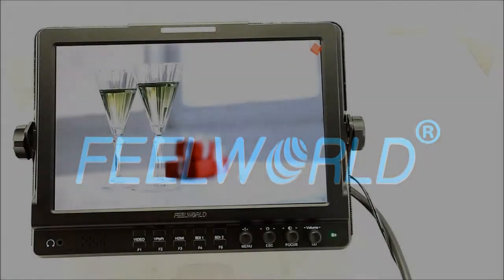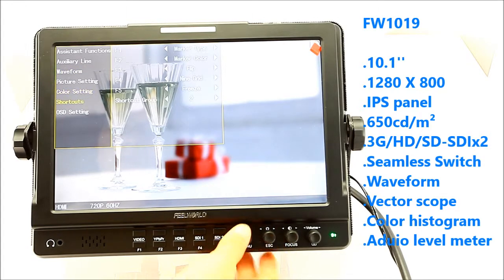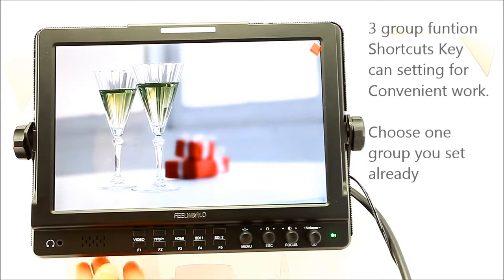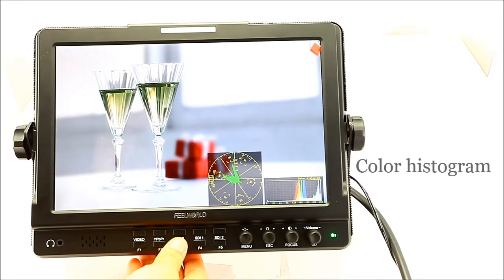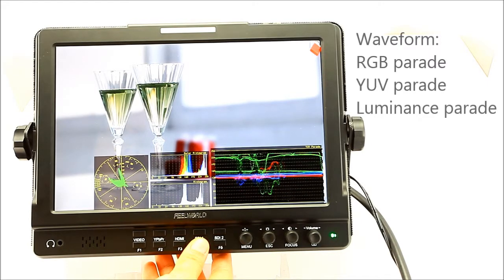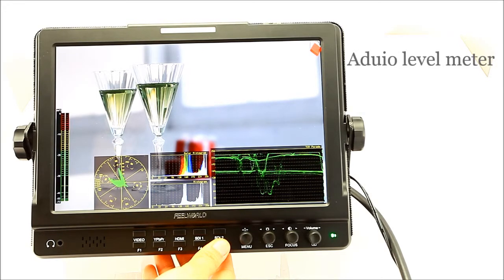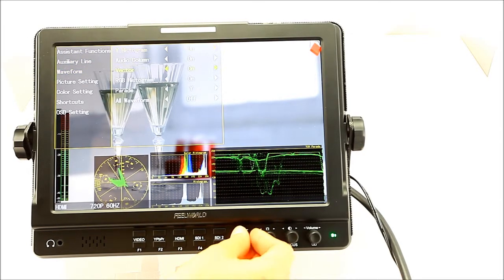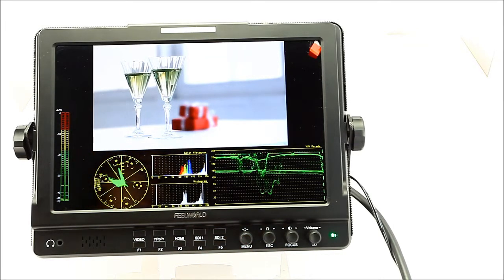FEELWORLD FW1019 10.1 inch DSLR Cinemaography Monitor waveform vectorscope color histogram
FW1019
Waveform：
This essential feature assists with the calibration of professional video cameras. It shows the overall brightness of the image assisting the video professional in correcting exposure. The waveform feature also checks the evenness of the lighting when lighting a chromakey or background.
Vectorscope：
Vector scope shows how saturated the image is and where the pixels in the image land on the color spectrum. It can also be displayed in various sizes & positions, that allows users to monitor color gamut range in real time.
RGB Histogram
Color histogram:
shows histograms for each of the red, green, and blue channels.
Histogram：
The Brightness Histogram is a quantitative tool to check the picture brightness.The feature shows the distribution of brightness in an image as graph of brightness along the horizontalaxis(Left:Dark,Right:Bright)and a stack of the number of pixels at each level of brightness along the vertical axis
Embedded Audio：
The Audio Level Meters provide numerical indicators and headroom levels. It can generate accurate audio level displays to prevent errors during monitoring.